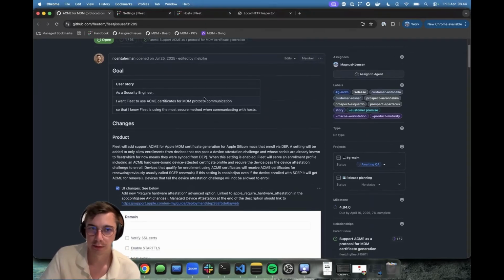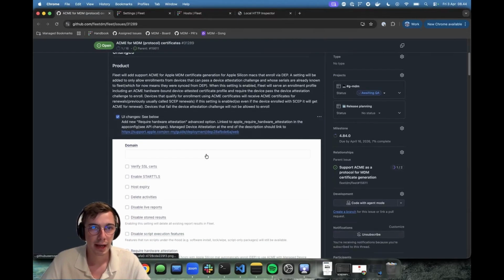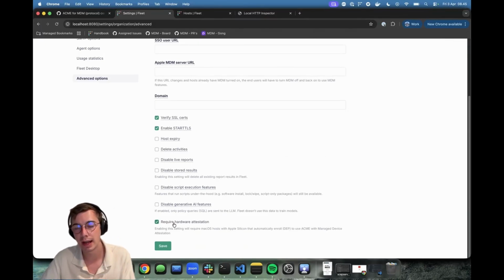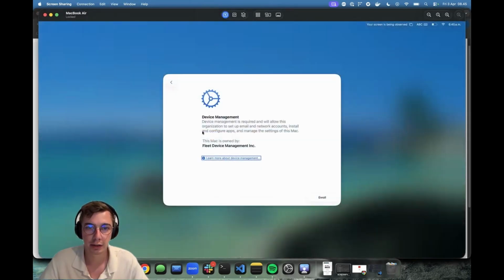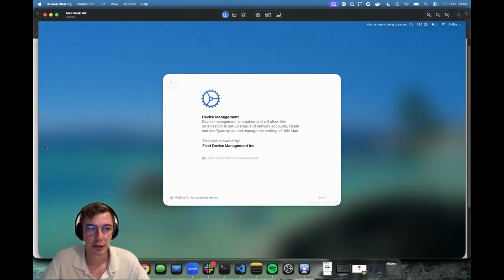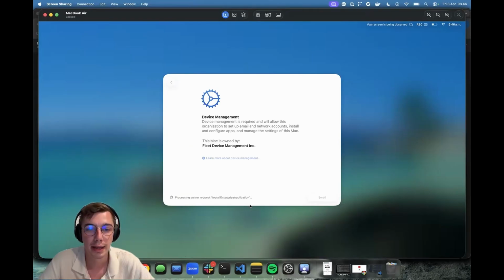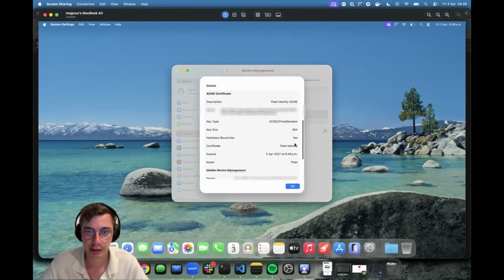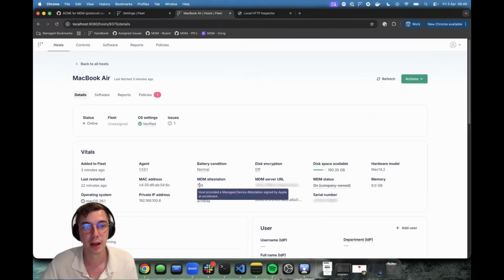Using ACME and Apple Secure Enclave for MDM certificate security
Fleet now supports ACME certificates with hardware attestation for Mac MDM enrollment. This means the private key for your MDM enrollment certificate is bound to the Apple Secure Enclave and never leaves the chip. It can't be exported, copied, or spoofed.

In this video, Fleet engineer Magnus walks through the feature end to end: enabling hardware attestation in the Fleet UI, enrolling an Apple silicon Mac running macOS 14+, watching the ACME challenge flow in real time, and verifying the hardware-bound certificate on the device.

Existing enrolled Macs will automatically upgrade to ACME certificates at their next renewal. No re-enrollment required.